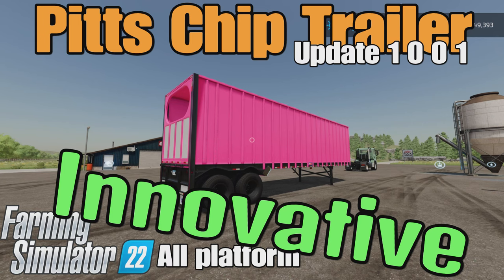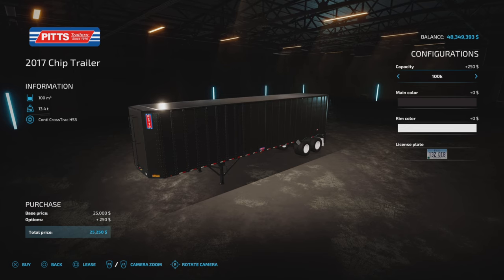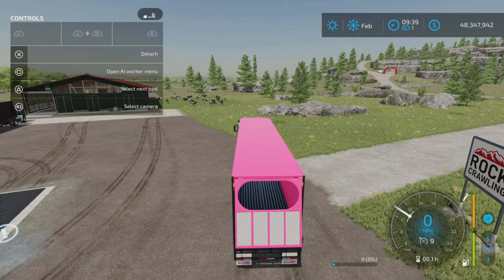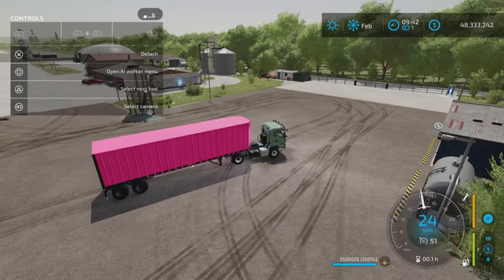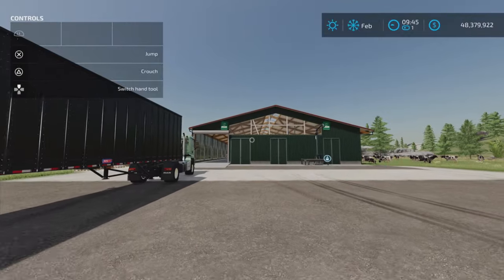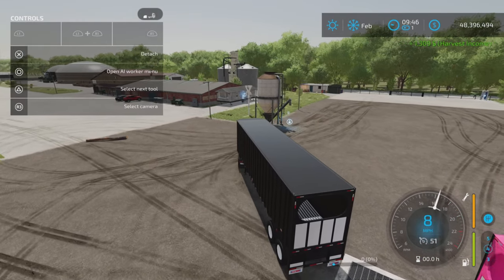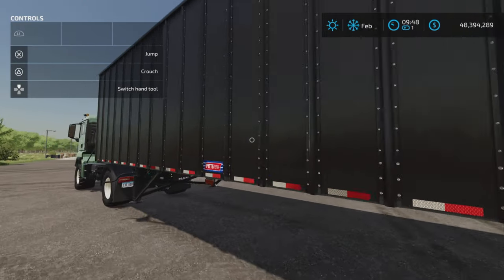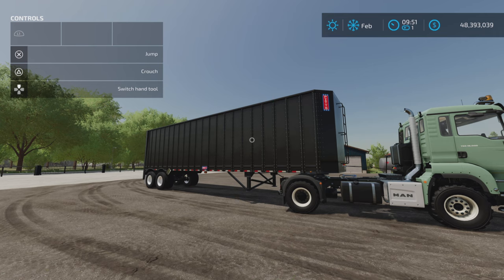Pitts Chip Trailer FS22 UPDATE / April 4/24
Pitts Chip Trailer
By: GamerDesigns